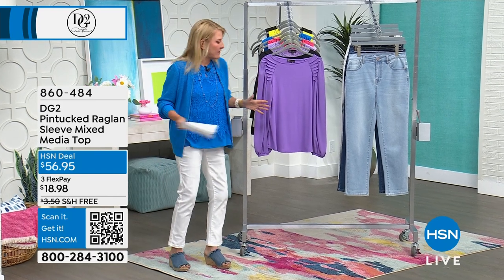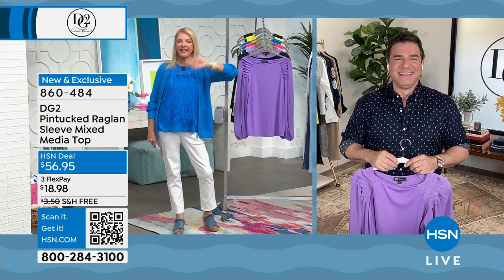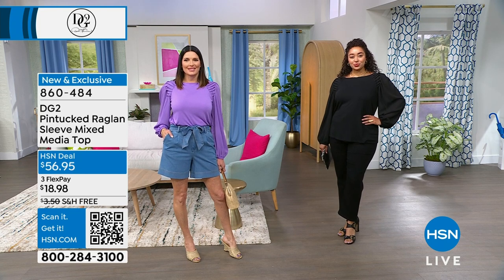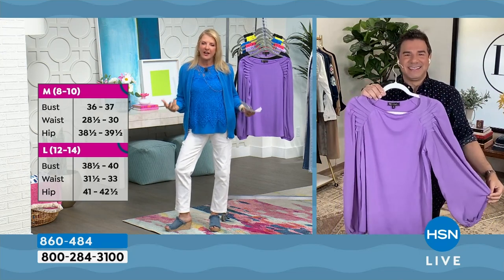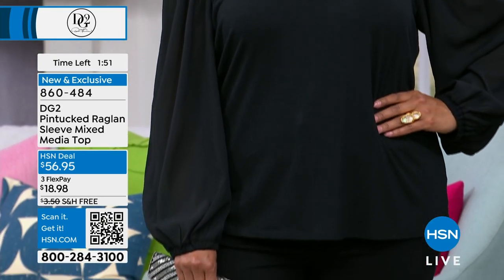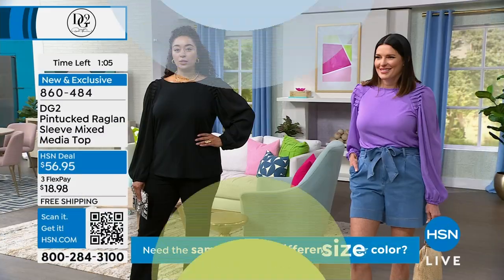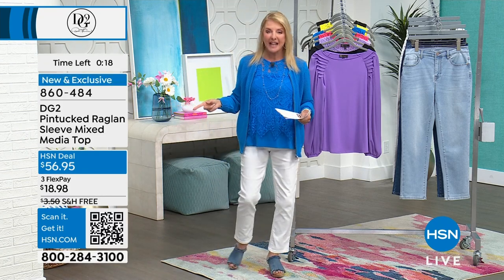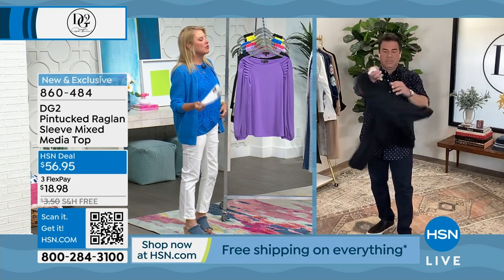DG2 by Diane Gilman Pintucked Raglan Sleeve Mixed Media ...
DG2 by Diane Gilman Pintucked Raglan Sleeve Mixed Media Top
Crisp pintuck pleats decorate this billowy blousonsleeve top that's perfect for a freespirited everyday look.